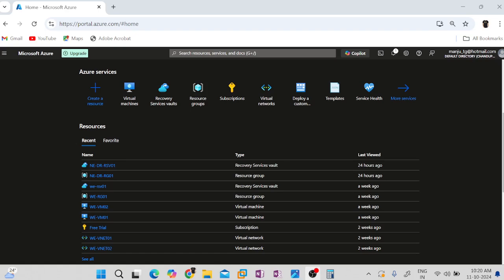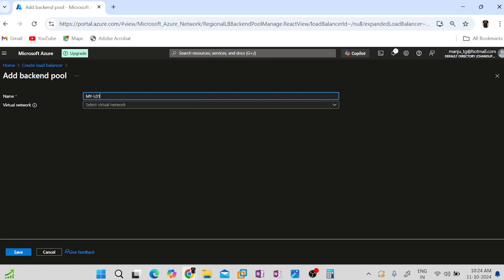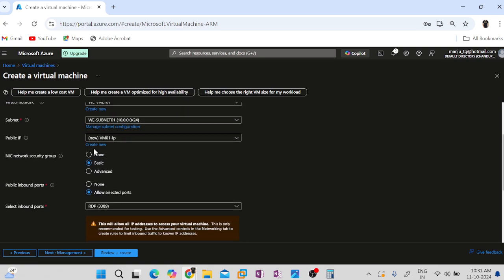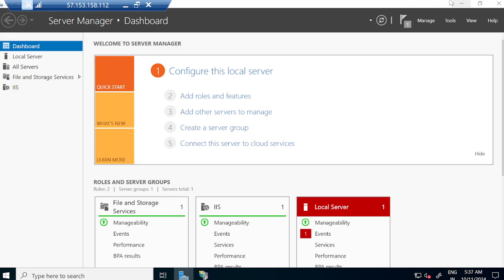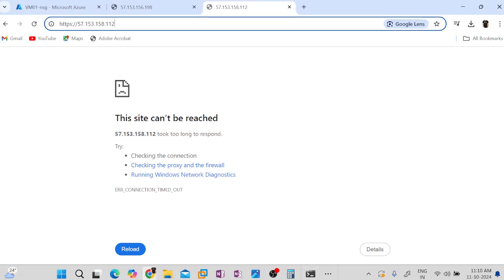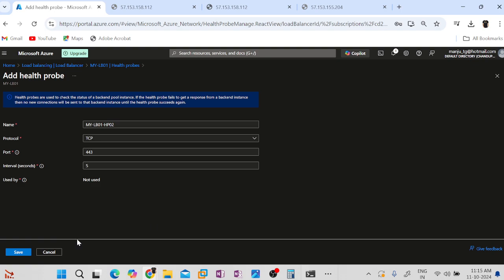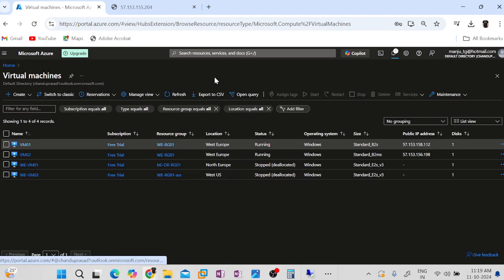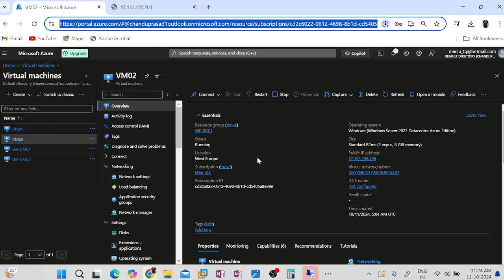AZURE LOADBALANCER | DEPLOYMENT | HA | HIGH AVAILABILITY | IIS INSTALLED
DEPLOYMENT OF AZURE LOADBALANCER WITH IIS INSTALLATION AND DEMONSTRATION